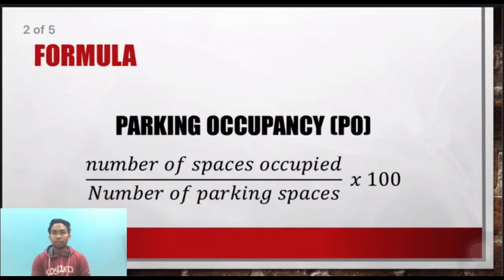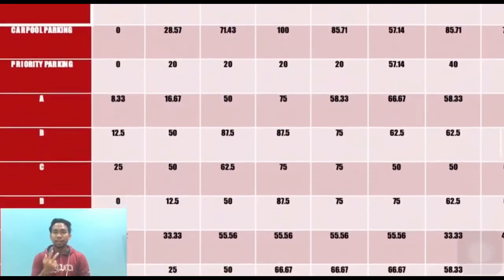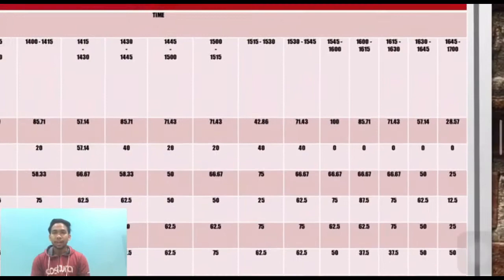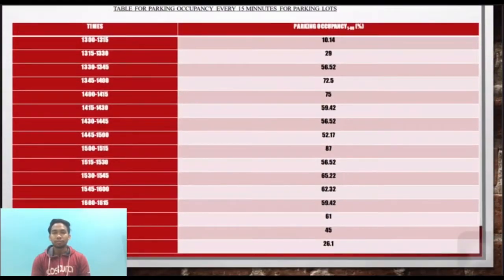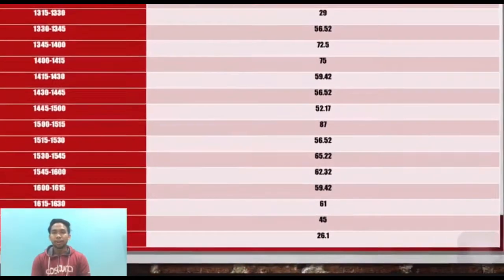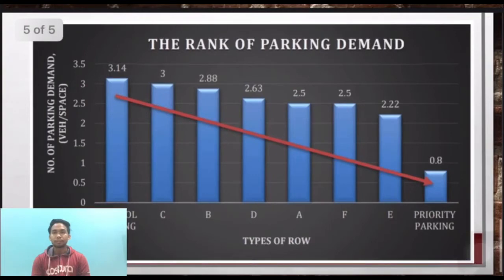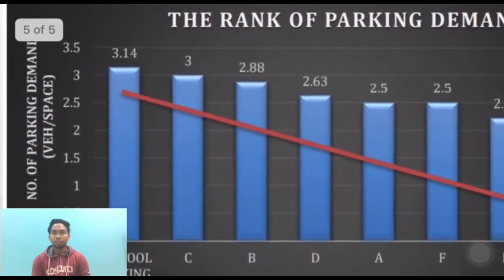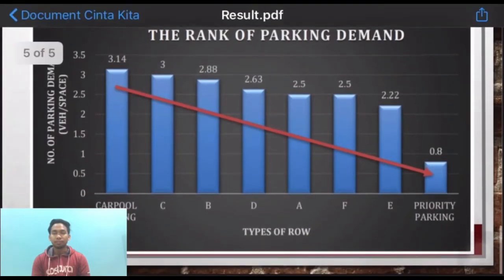PARKING STUDY ANALYSIS BFC32303-TRAFFIC ENGINEERING AND SAFETY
J&F Highways & Transportation Sdn. Bhd is an engineering consultant company
which provides many services such as encompassing the discipline of engineering
specializing in transport planning, traffic studies and urban traffic management,
engineering design of highways and interchanges, bridges and railways works. Currently, our company has been asked by the management of a community library
to conduct a parking study at its parking lot.